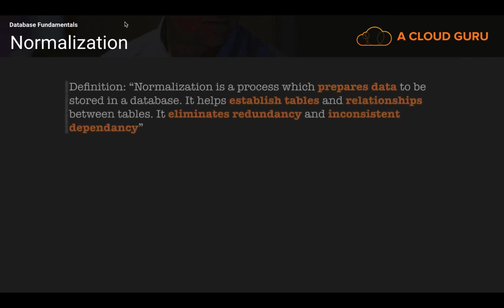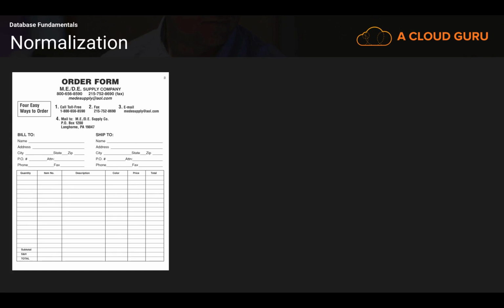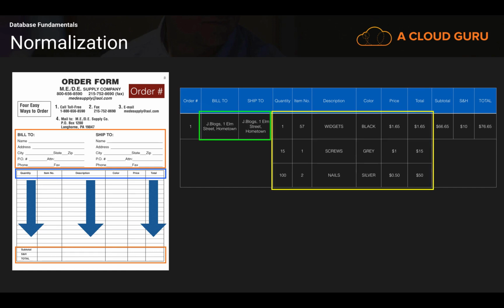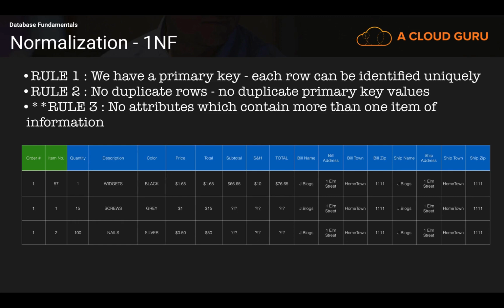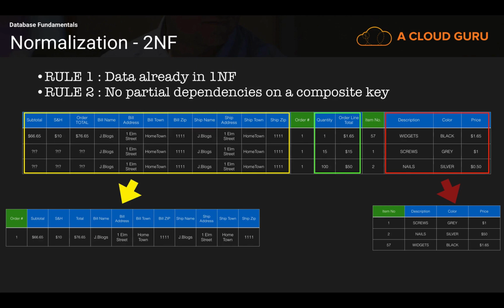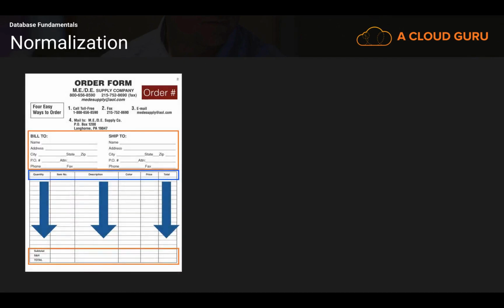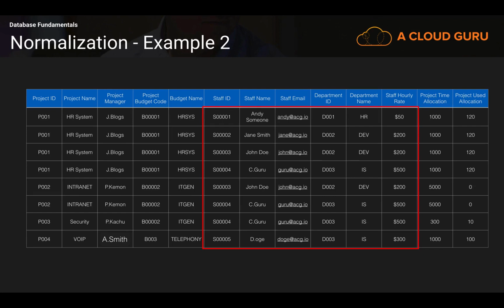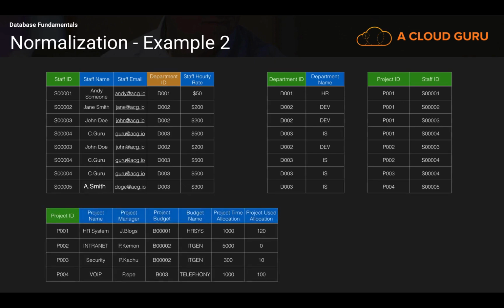005 Data Normalisation